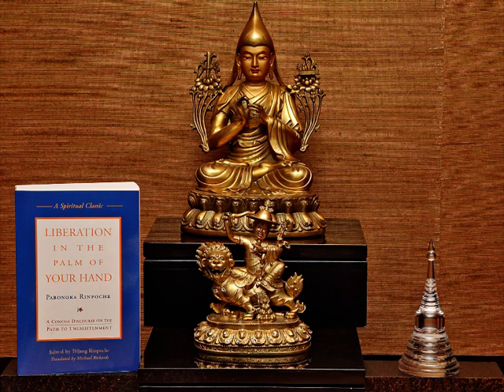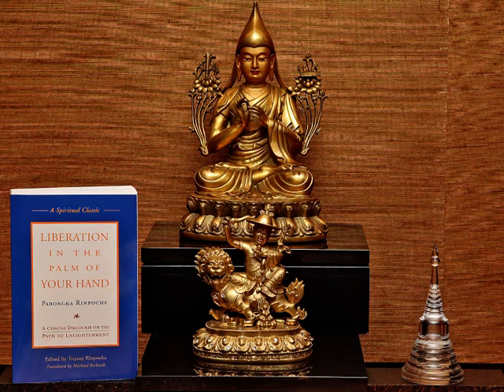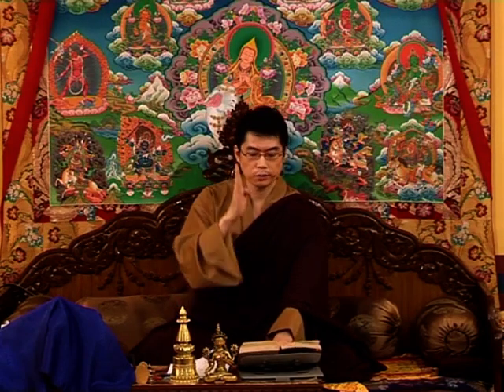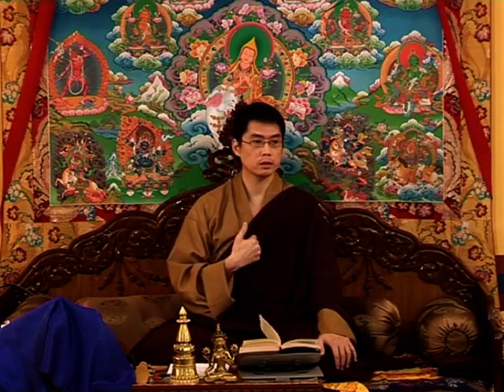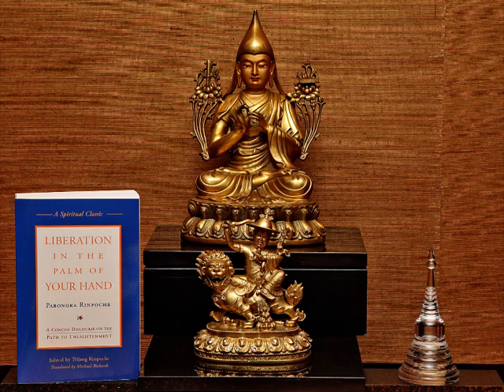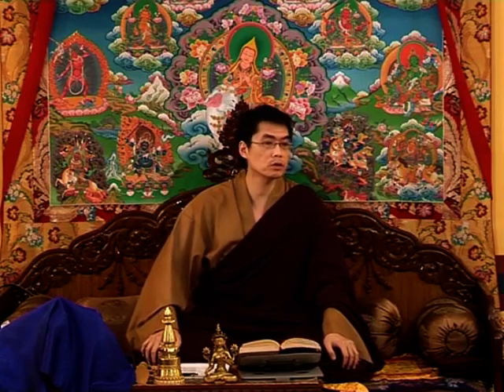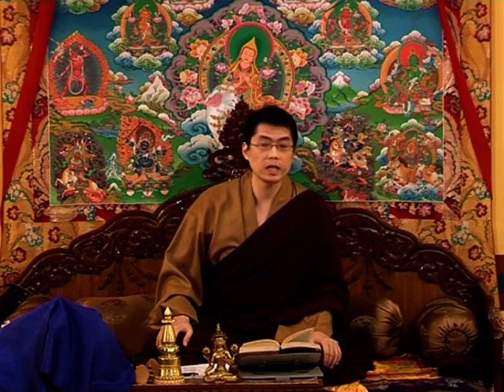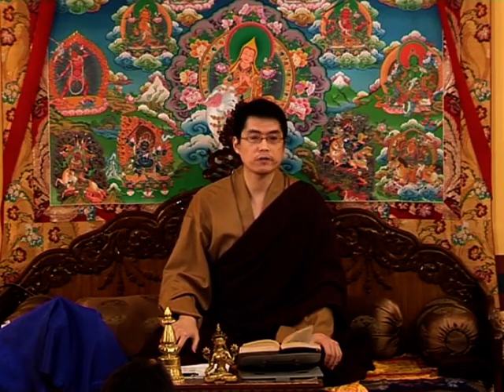Setting Up Altar - Tsem Rinpoche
For more Dharma teachings by His Eminence the 25th Tsem Rinpoche, please